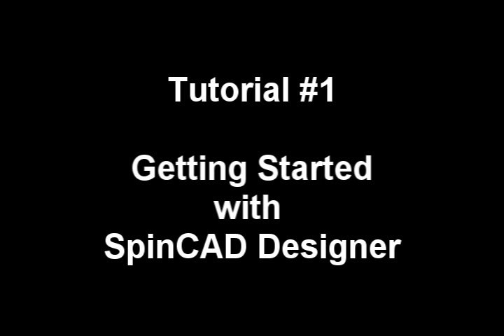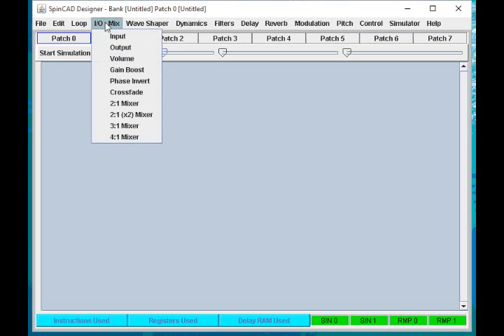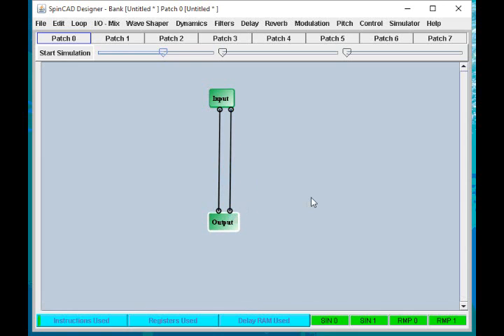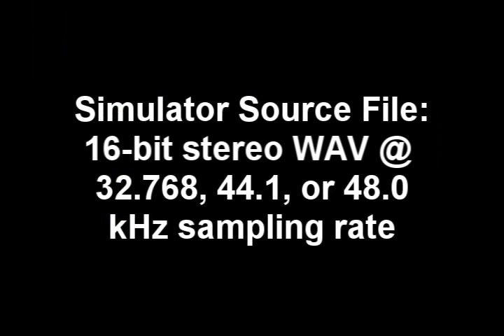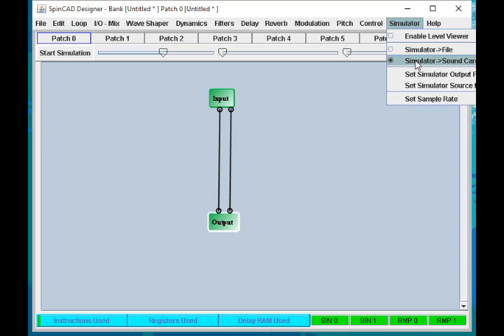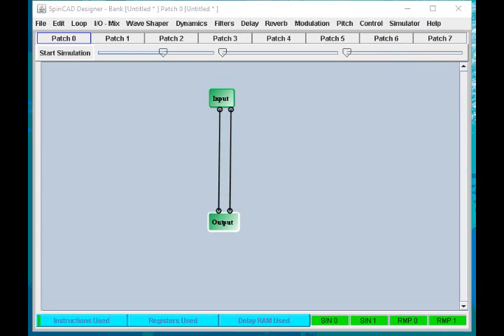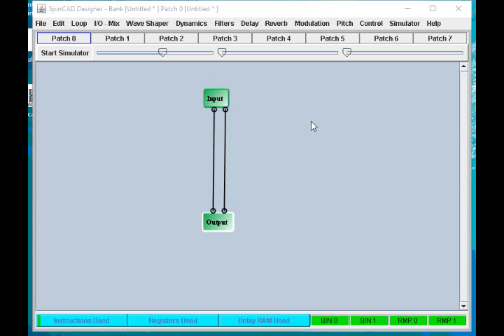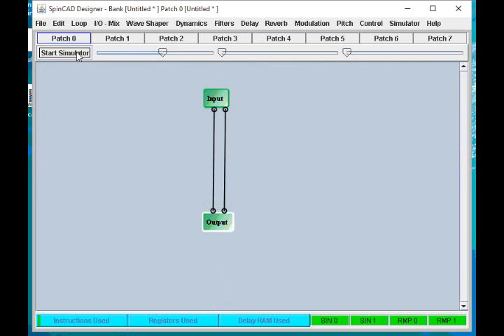Getting started with SpinCAD Designer for the FV-1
SpinCAD Designer is a cross platform (Mac, Windows, Linux) Java program which allows you to create patches for the Spin FV-1 effects chip using a graphical interface.
Here I show you how to create a basic bypass patch and use the simulator.